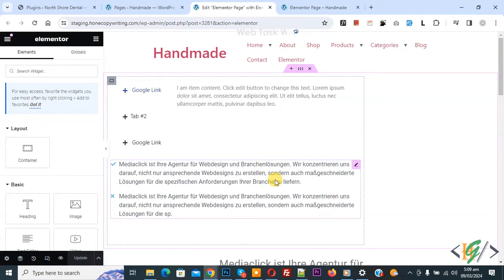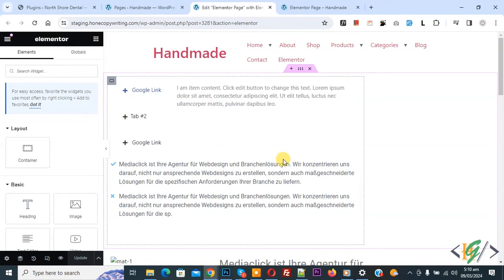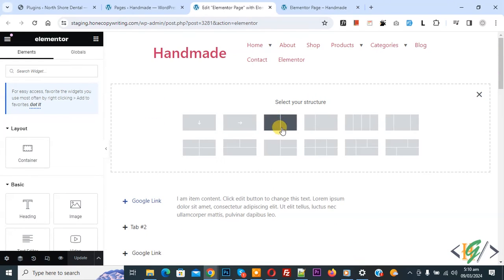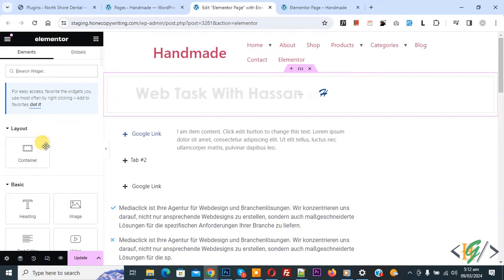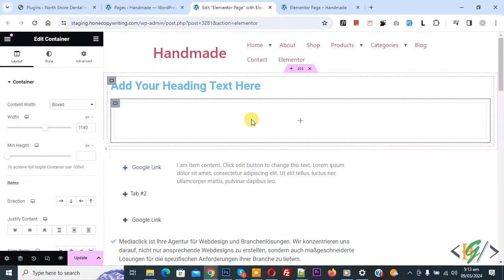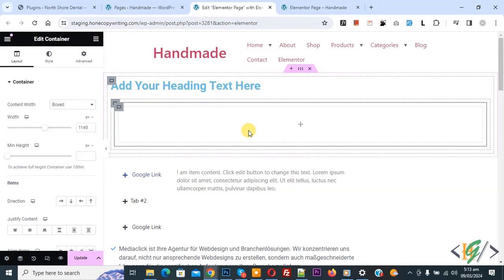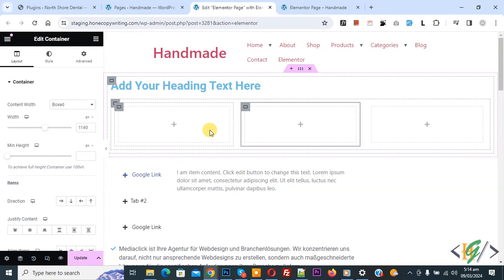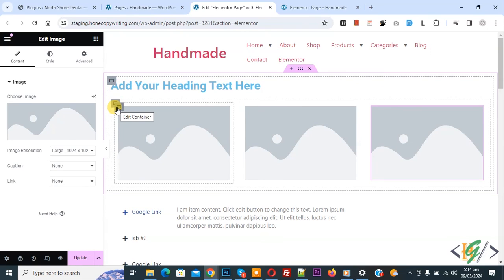How to Create Columns within Container in Elementor WordPress | Inner Containers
In this wordpress tutorial for beginners you will learn how to create multiple column in a container like inner section widget in elementor pro page builder website. Inner Section Widget is removed and now we are going to create columns in container using multiple / nested containers with direction row / column horizontal and vertical setting.